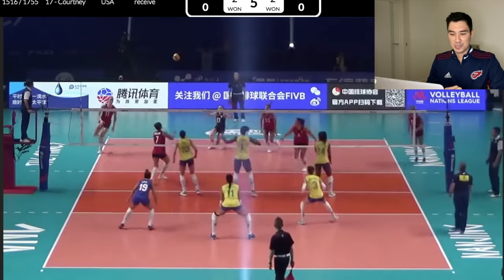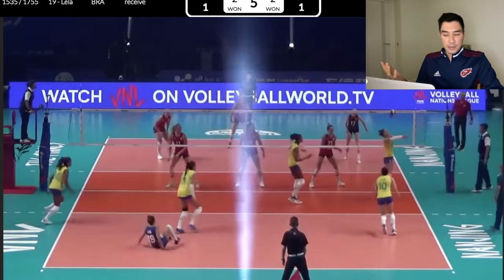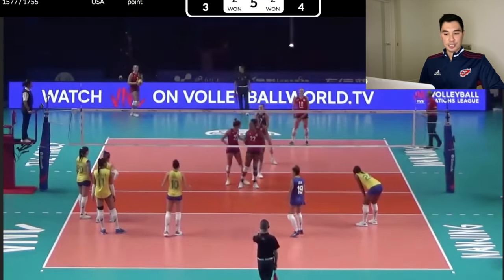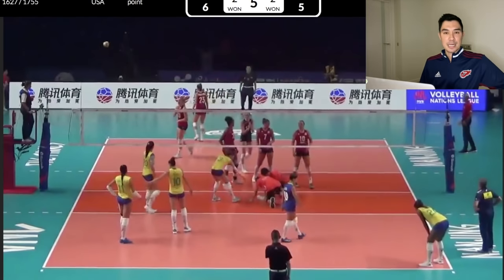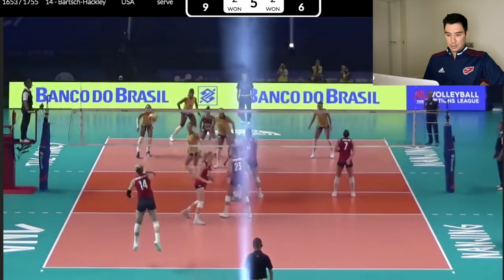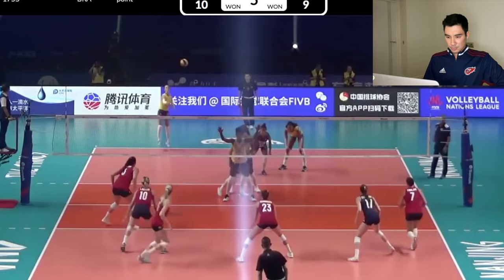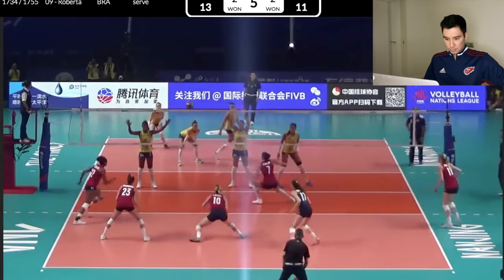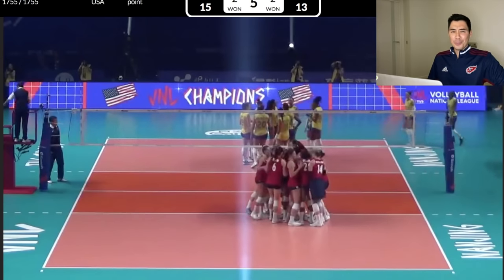Reacting to USA vs Brazil 2019 Women's VNL Final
This is me reacting to the 2019 Women's VNL Final between USA and Brazil. This was a crazy match with a crazy ending! Hope you enjoy!

What I said during the video at this time:

“Nice serve by Tori causing a lot of pressure.
Great control by Jordan on that down ball to keep USA in system.
Shoot they had a great chance to score on that transition.
Kelsey just a little late getting over with her block.”

Again sorry about this inconvenience!